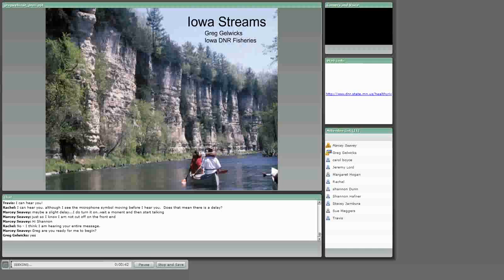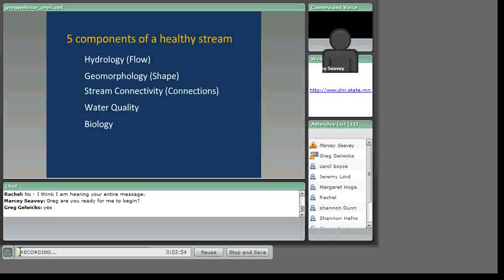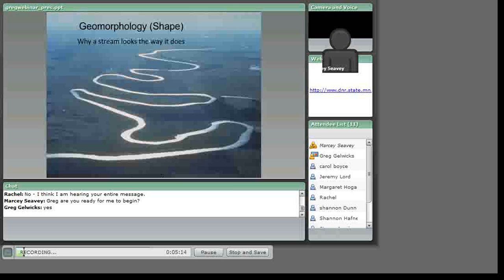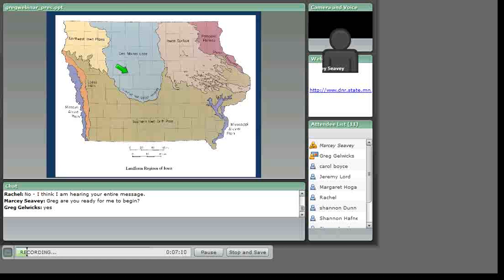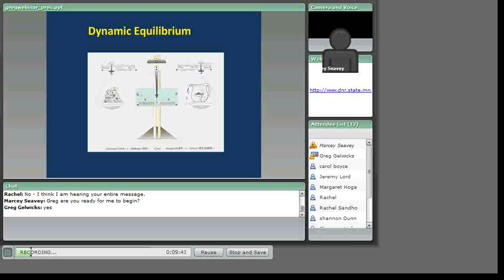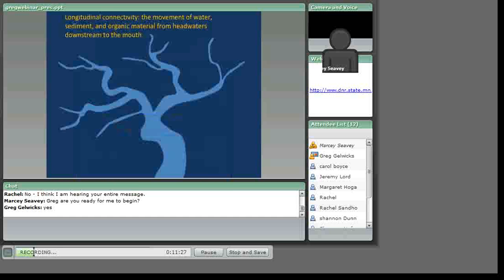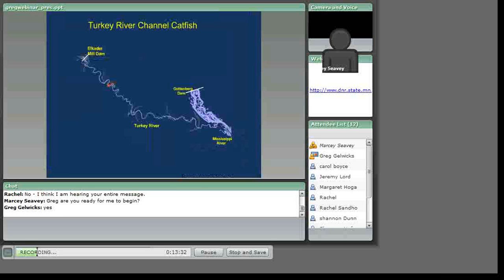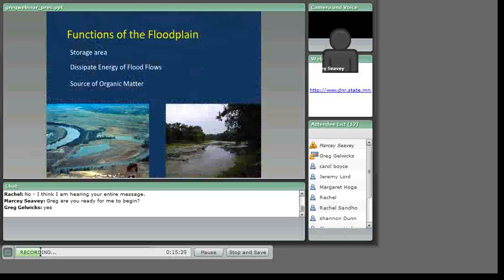LPBSI Rivers and Watersheds Part 1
The Iowa Academy of Science presents: Iowa's Natural Resource Professionals
Webinar with DNR Rivers and Streams Research Biologist, Greg Gelwicks.  Records as a part of the course Leading Please-based Student Investigations - Water. (2011)
Part 1 - Introduction, rivers and watersheds